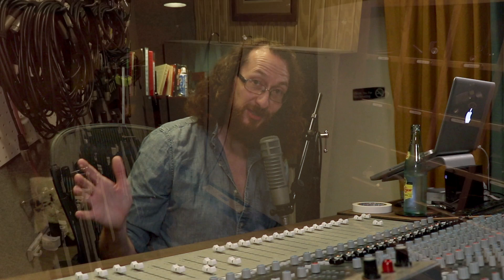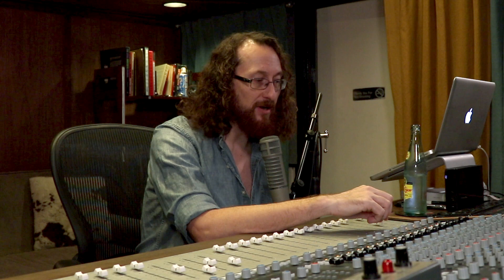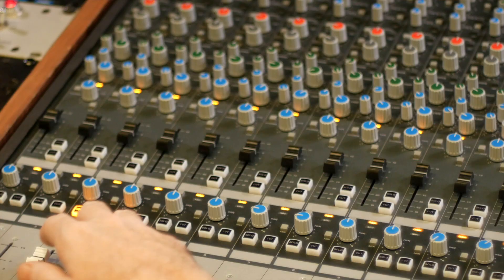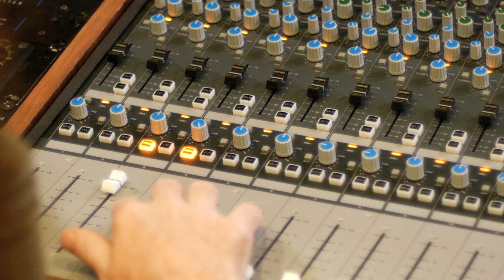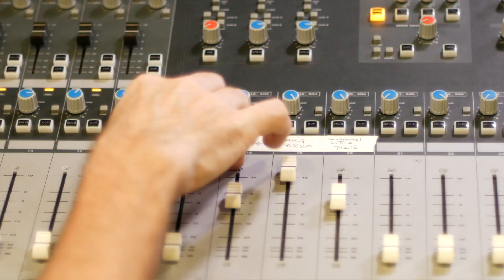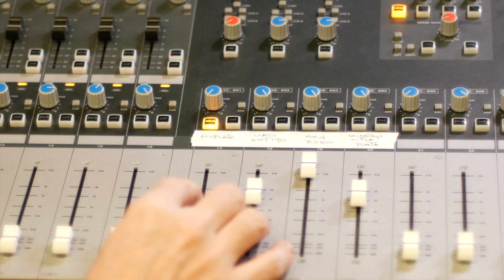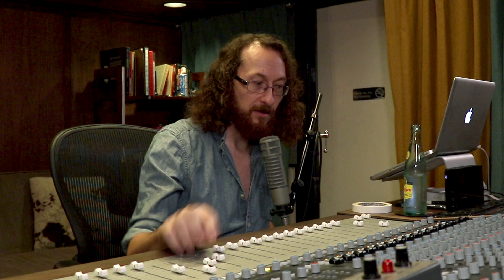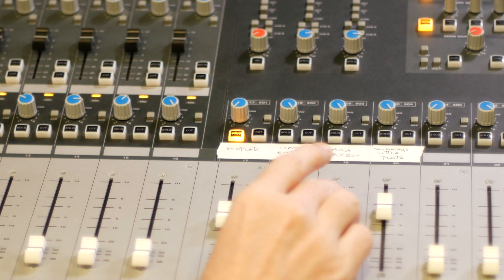Ecoplate II Plate Reverb Hardware Demo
AUDIO: "'Blue Velvet (Solo)" by Mike Baggetta / Jim Keltner / Mike Watt. From the album "Wall of Flowers" available on BIG EGO Records.

Designed by former United Western Recorders tech Jim Cunningham as an improvement to the EMT 140, the Ecoplate II is one of the single most important pieces of equipment in our studio. Even as digital technology improves by leaps and bounds it has still proven difficult for emulations to capture the complex acoustic properties of plate reverbs.

Measuring 68” L x 10” W x  44” H the Ecoplate II can be physically demanding in a home studio environment. They often need to be decoupled as well: either hung from the ceiling or resting on a dolly/platform. When combined with the original "dry" signal, the sound of a plate reverb adds depth, body, and a little bit of magic to any mix.